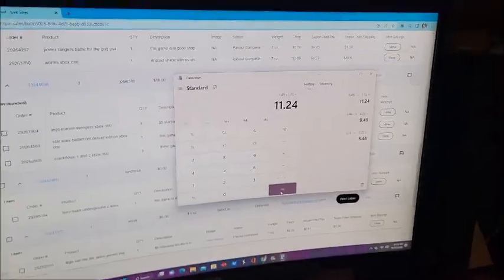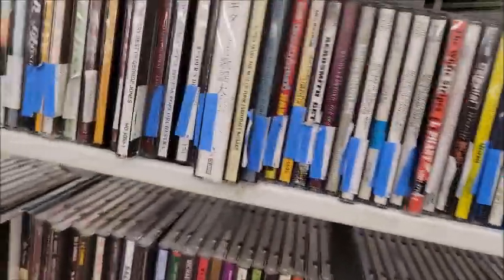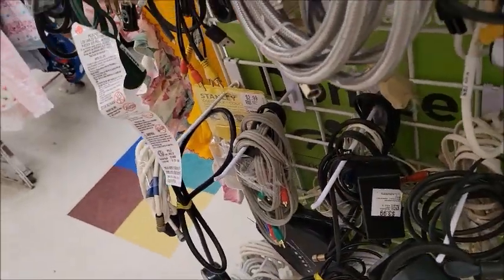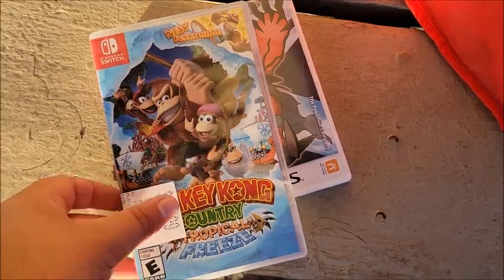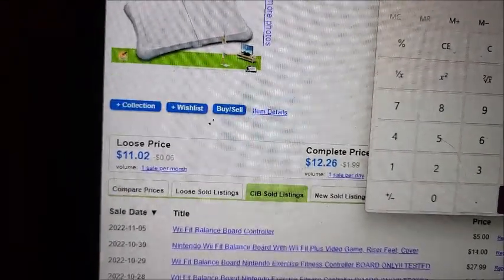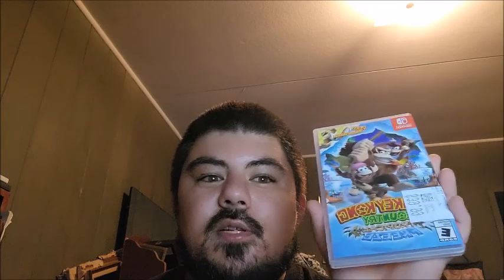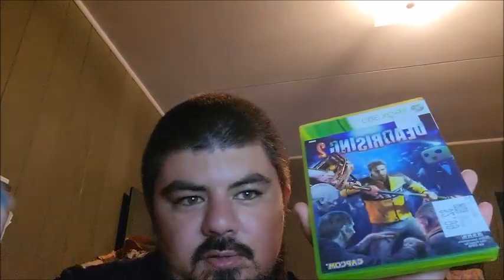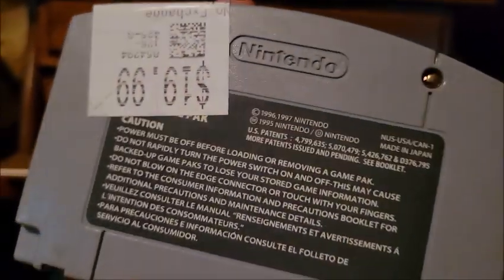Ultimate playstation collection episode 3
this episode we found some good items some were bad deals but most were good deals keep an eye out for episode 4 for a ps1 giveaway.